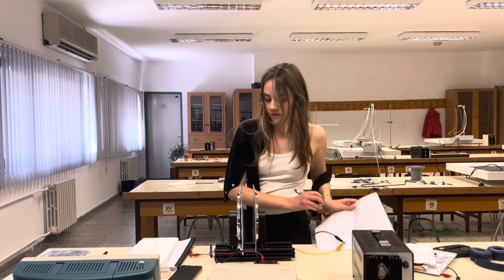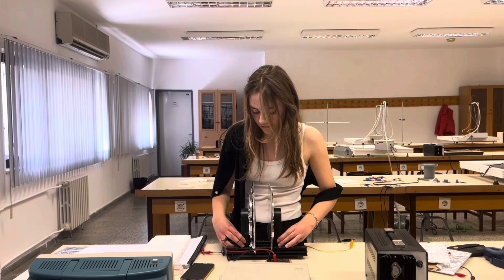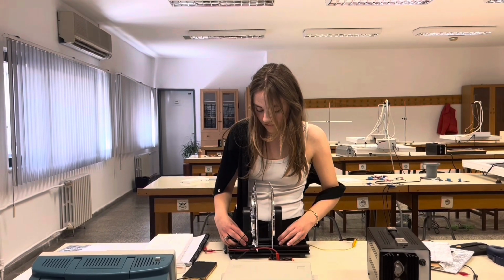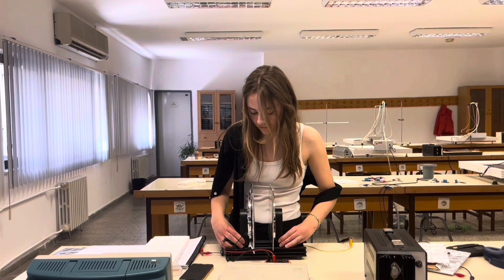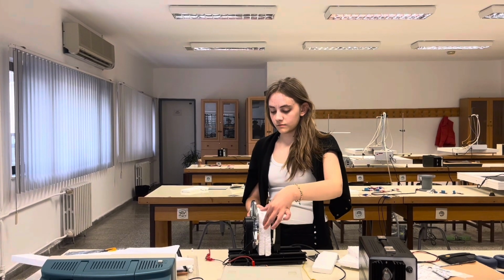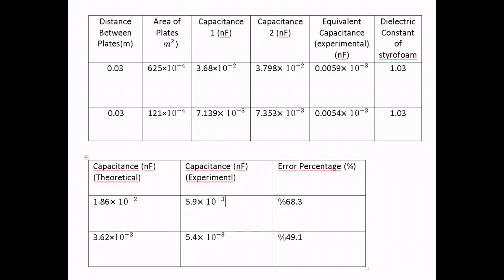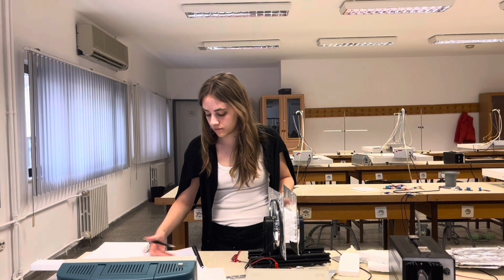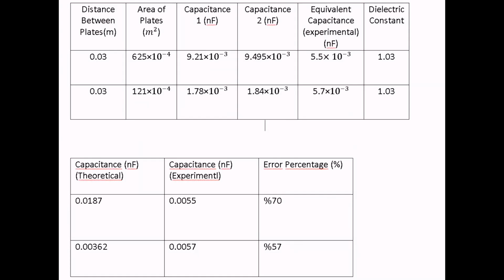Bilkent PHYS102 Lab Project